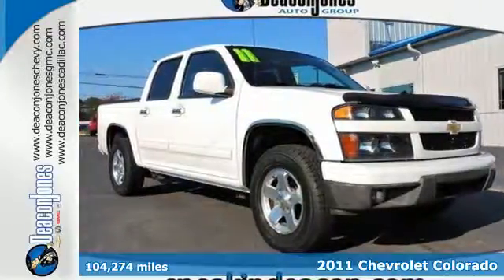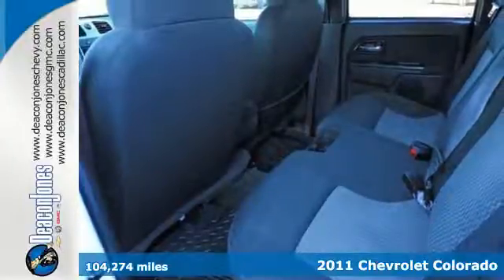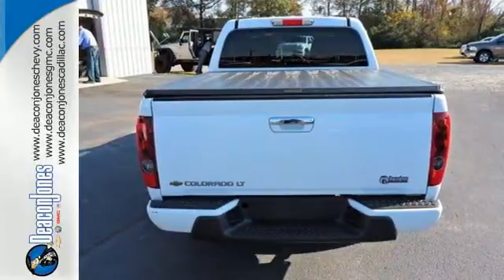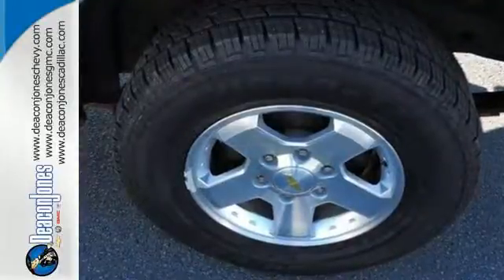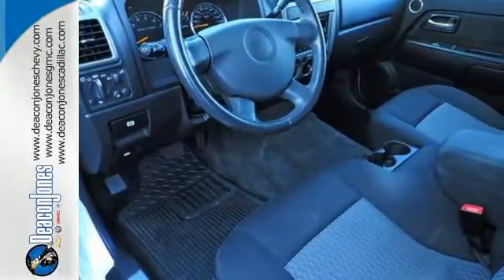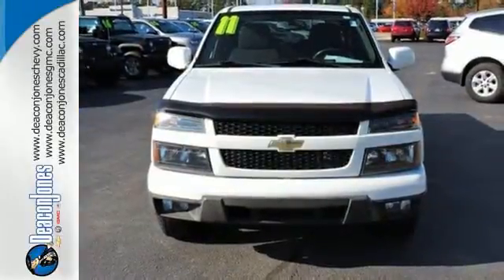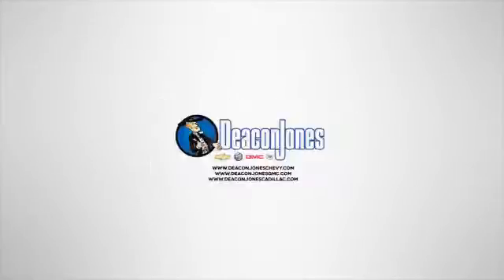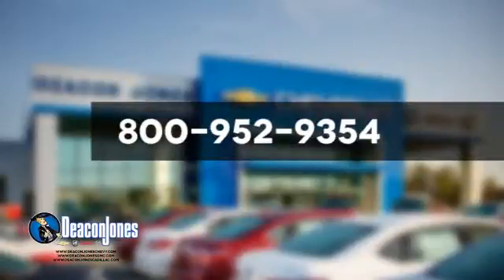2011 Chevrolet Colorado Smithfield NC Selma, NC 460052A - SOLD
Year: 2011
Make: Chevrolet
Model: Colorado
Trim: 2WD Crew Cab 126.0 LT w/1LT
Engine: 3.7L 5 Cylinder Engine
Transmission: AUTOMATIC
Color: SUMMIT WHITE
Interior: EBONY
Mileage: 104274
Stock #: 460052A
VIN: 1GCDSCFE1B8127750
LT w/1LT trim. EPA 23 MPG Hwy/17 MPG City! Bed Liner, AUDIO SYSTEM, AM/FM STEREO, Alloy Wheels, Onboard Communications System, Satellite Radio, GVWR, 5000 LBS. (2268 KG), LT PREFERRED EQUIPMENT GROUP, REAR AXLE, 3.73 RATIO. CLICK ME! KEY FEATURES INCLUDE: Satellite Radio, Onboard Communications System, Aluminum Wheels. Privacy Glass, Keyless Entry, Child Safety Locks, Electronic Stability Control, Electrochromic rearview mirror. OPTION PACKAGES: ENGINE, 3.7L DOHC 5-CYLINDER SFI (242 hp [180.4 kW] @ 5600 rpm), 242 lb-ft [326.7 N-m] @ 4600 rpm), AUDIO SYSTEM, AM/FM STEREO with CD/MP3 player, seek-and-scan, digital clock, auto-tone control, Radio Data System (RDS), automatic volume and TheftLock (STD), TRANSMISSION, 4-SPEED AUTOMATIC, ELECTRONICALLY CONTROLLED WITH OVERDRIVE (STD), LT PREFERRED EQUIPMENT GROUP Includes Standard Equipment, GVWR, 5000 LBS. (2268 KG) (2WD models only. Refer to the Engine and Axle section for compatibility requirements. Must specify.), REAR AXLE, 3.73 RATIO. Chevrolet LT w/1LT with SUMMIT WHITE exterior and EBONY interior features a 5 Cylinder Engine with 242 HP at 5600 RPM*. EXPERTS ARE SAYING: Great Gas Mileage: 23 MPG Hwy. MORE ABOUT US: Choose from thousands of preowned vehicles at Deacon Jones. Deacon Jones opened his first used car lot in 1974 in Princeton, NC and has offered quality preowned vehicles to Johnston and surrounding counties for 34 years. Find domestics and imports- something to fit everyone's budget. Financial Hardships? Give Deacon Jones the opportunity to help you reestablish your credit. We look forward to assisting you with your next vehicle purchase. Eastern N.C.'s Largest Volume Dealer. Pricing analysis performed on 11/10/2016. Horsepower calculations based on trim engine configuration. Fuel economy calculations based on original manufacturer data for trim engine configuration. Please confirm the accuracy of the included equipment by calling us prior to purchase.

Address:
1115 North Bright Leaf Blvd